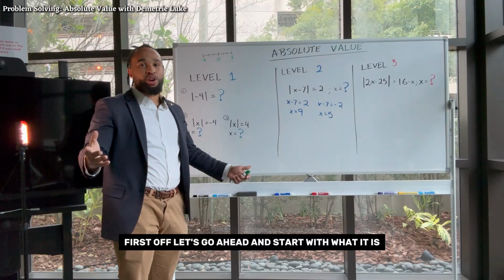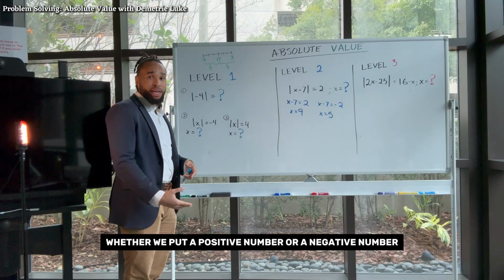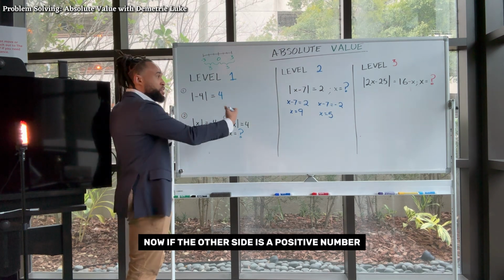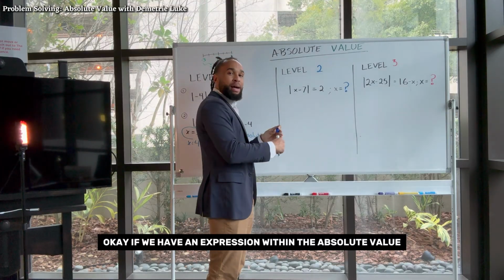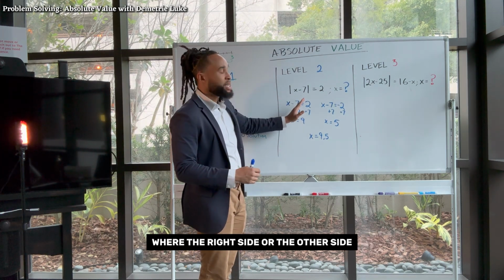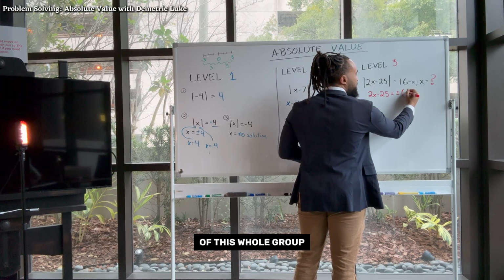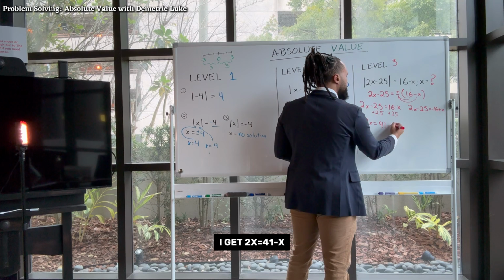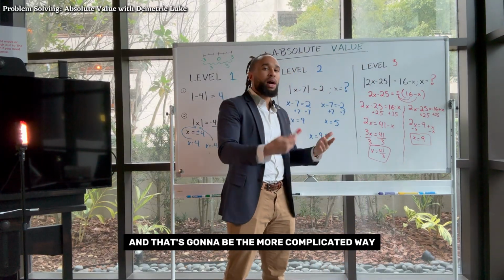Absolute Value Explained: The Essential Concept Breakdown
Master the art of absolute value! Learn the concept, the distance from zero, and how to solve equations with a variable, expressions, and even more advanced setups. Don't forget the pro tip for distributing the negative on complex problems!